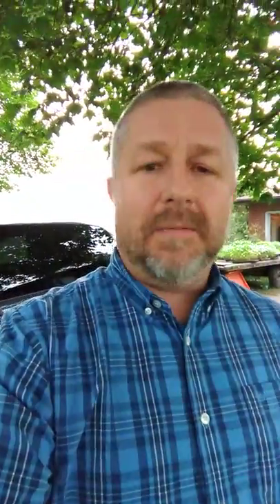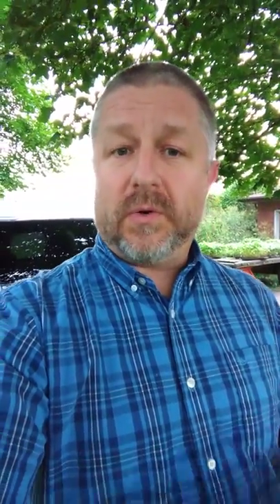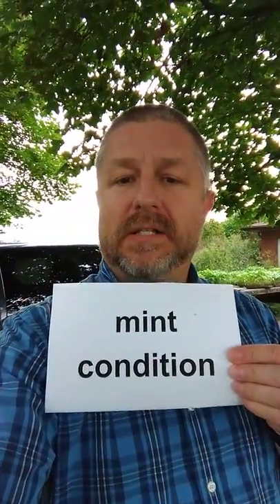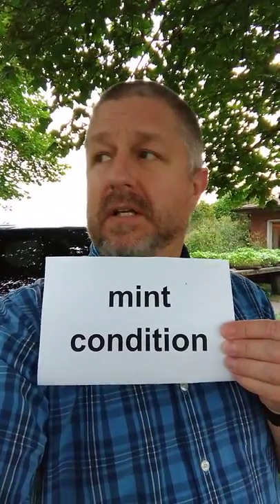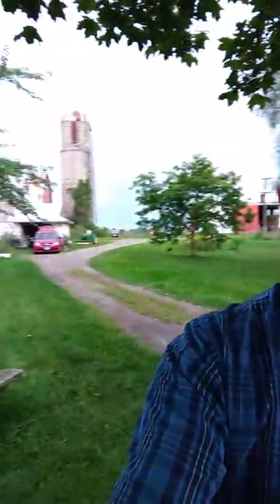Meaning of MINT CONDITION - A Really Short English Lesson with Subtitles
READ ALONG TO PRACTICE YOUR ENGLISH AND TO LEARN THE MEANING OF MINT CONDITION: So I often buy things used. I don't often buy things brand new. This van behind me I bought used and when we bought it, it was in mint condition. When something is in mint condition it means that you are getting it used but it actually is almost like it's brand new. When we bought this van it only had 80,000 kilometres on it and it looked like it had been taken care of really, really well by the previous owner. So we were so happy to get it for a good price and that it was in mint condition. A lot of times when I look to buy something used I'm looking for something that is reasonably priced and in mint condition. This is my favourite van right now by the way. I have another van over there, my red one, but this is my fav.

Anyways, sometimes when you buy something it's in good shape. So I think mint condition means almost brand new, like you can hardly tell, but when something's in good shape it's just in general not too bad. When something's in good shape it's, it's less perfect than mint condition, but it's certainly still well worth buying because it's in good shape.

⌛ Be sure to watch the video TWICE today and ONCE tomorrow to reinforce the English that you have learned!